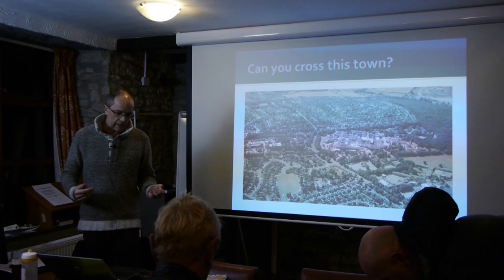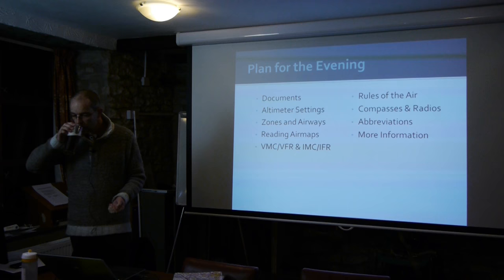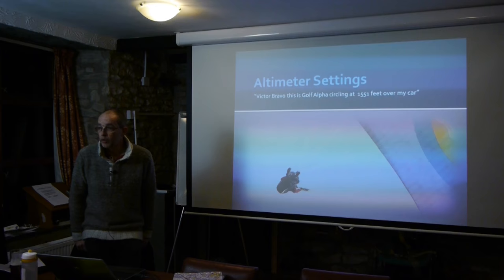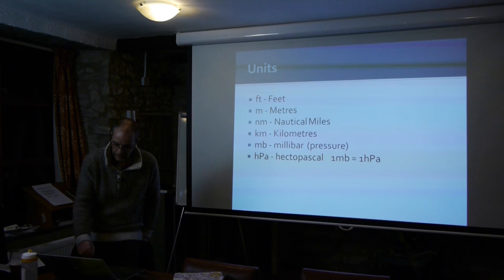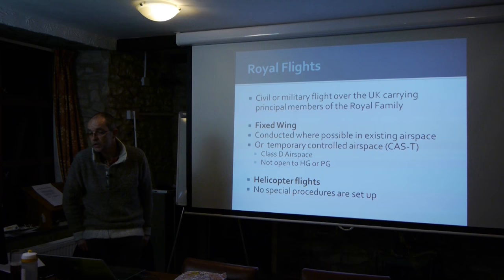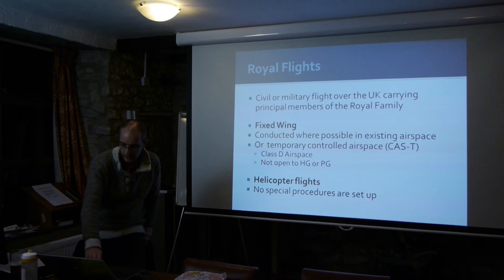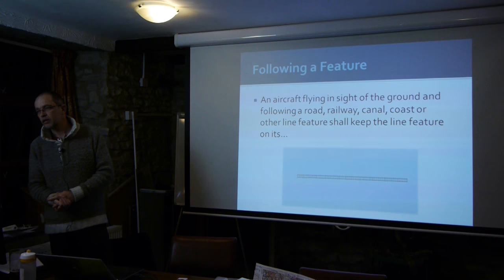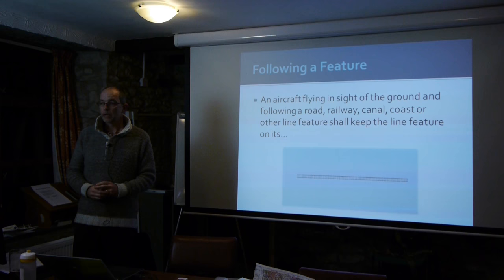BHPA Pilot rating - Airlaw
Gordon Bishop delivers the Air Law lecture to DSC club members looking to take the BHPA Pilot rating exam.